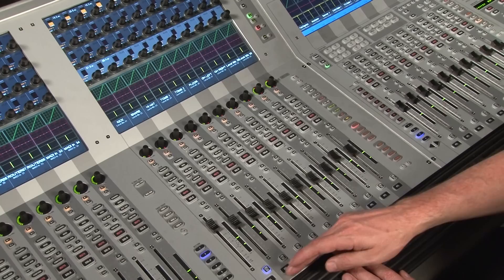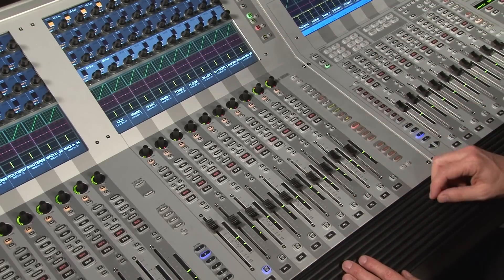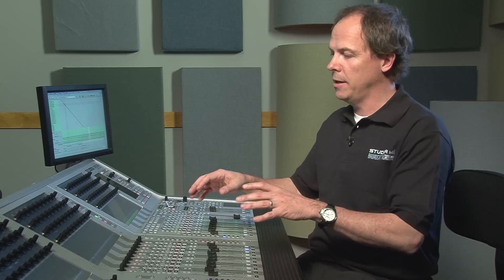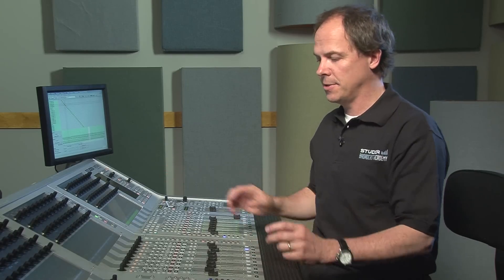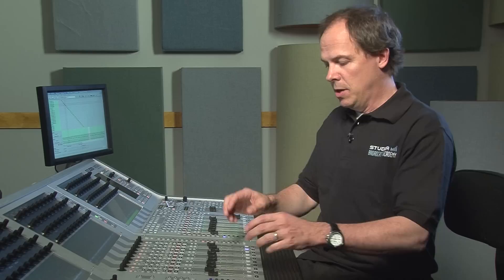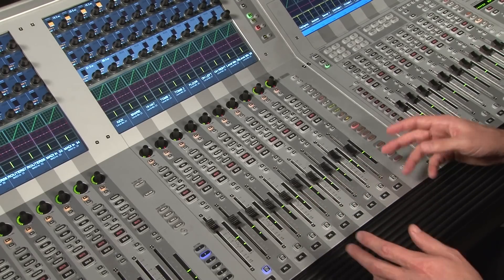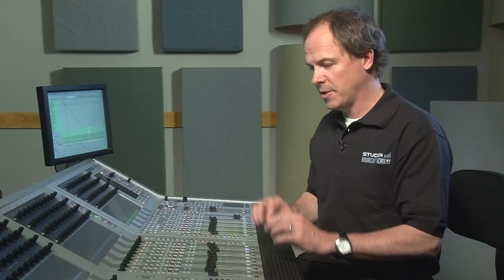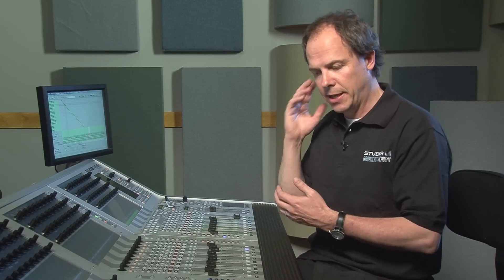Studer Vista 1 - Special Features: Part 2